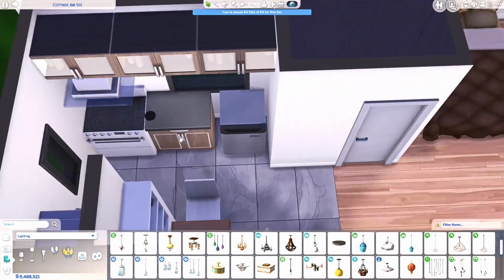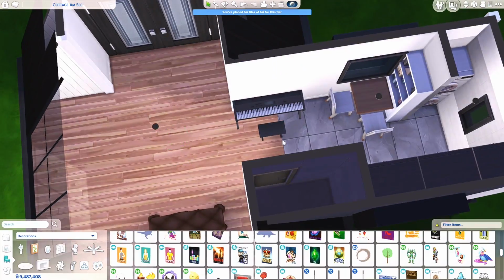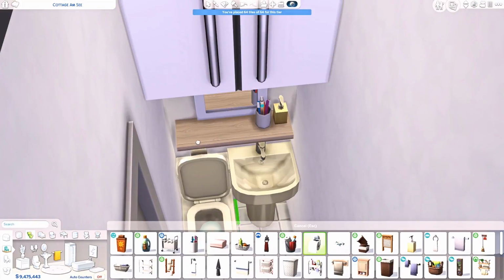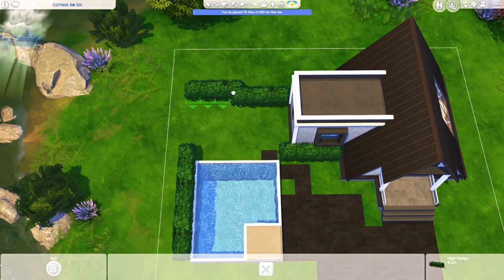TINY MODERN A-FRAME HOUSE 🌲 | The Sims 4 | Speed Build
Welcome to another house building video! Today we're building a tiny a-frame house in the forest of Windenburg!

bb.moveobjects on
bb.ignoregameplayunlocksentitlement
bb.showhiddenobjects
bb.showliveeditobjects

♡ Tiny Modern A-Frame
♡ 1 bedroom (2 sims), 1 bathroom
♡ §39,690
♡ Built in Windenburg
♡ 20x20